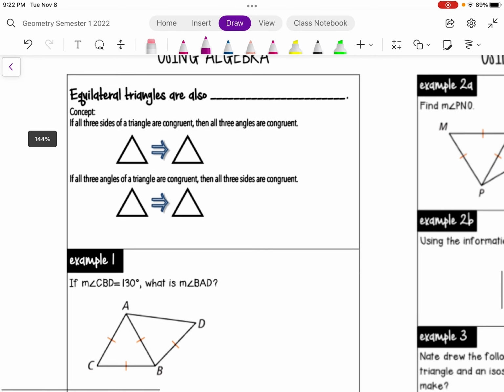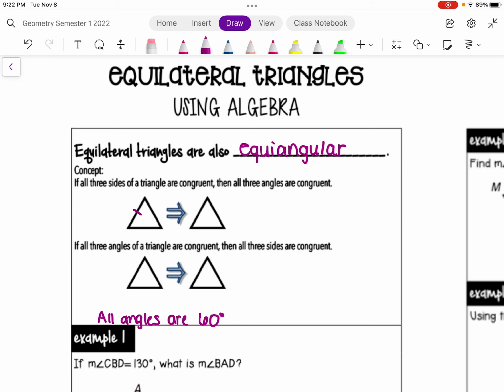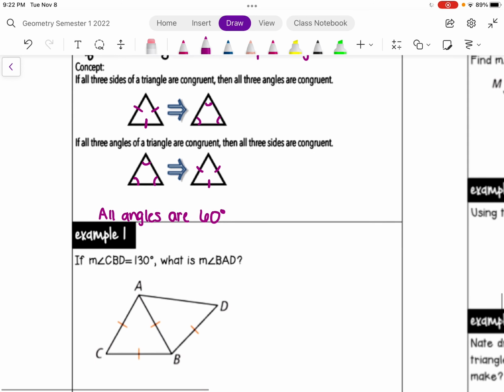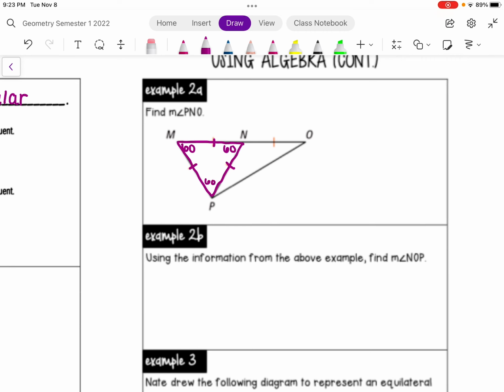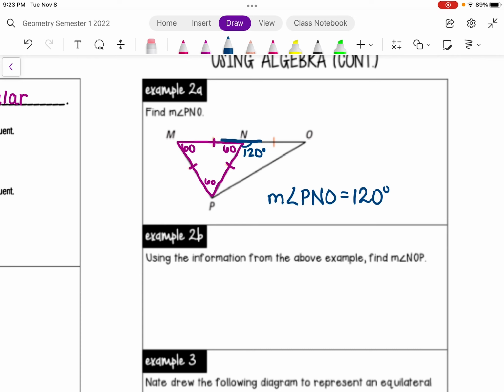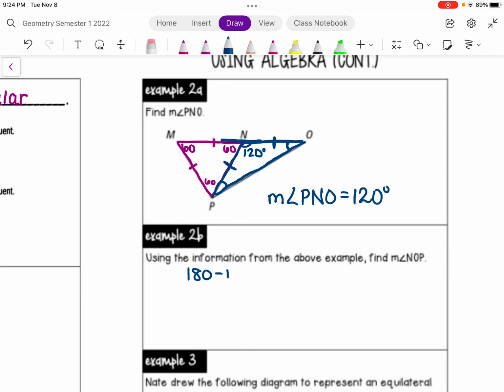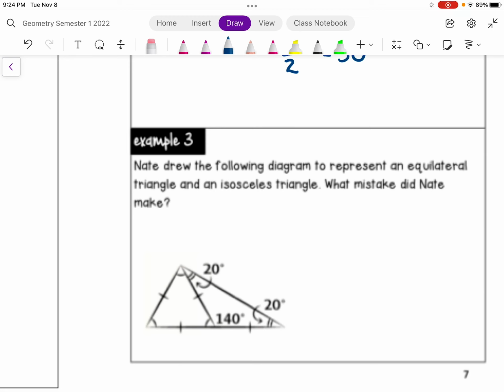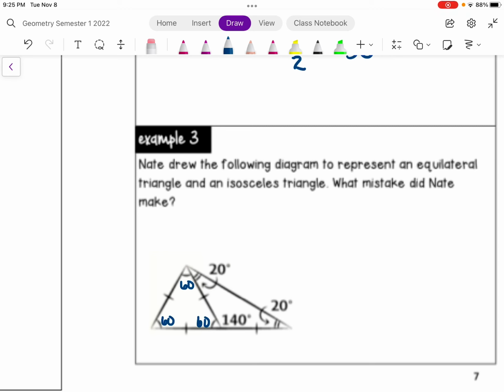Geo: 4-2 Equilateral Triangles